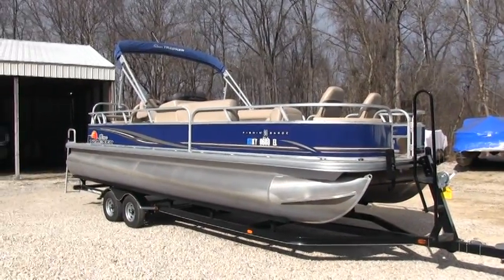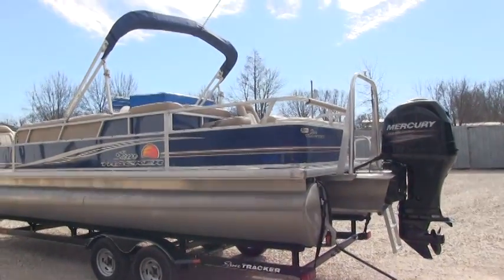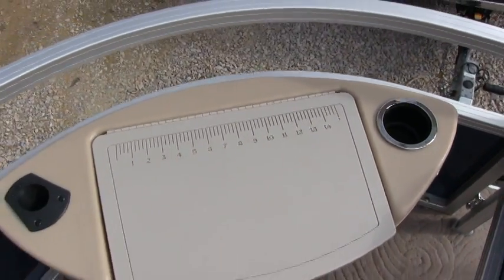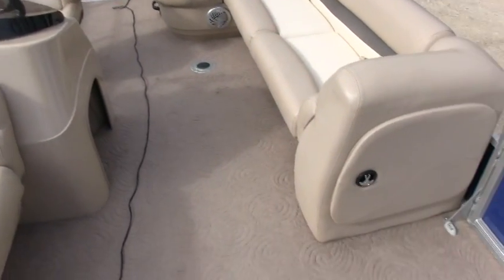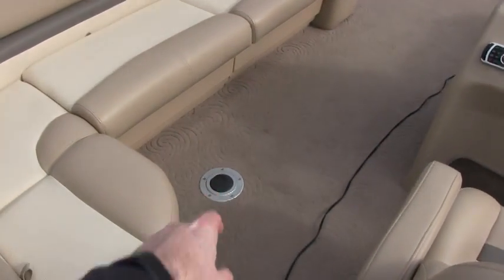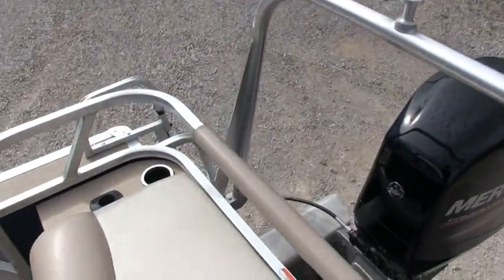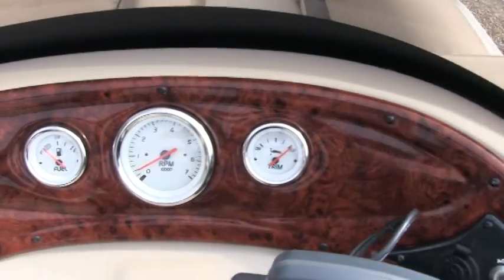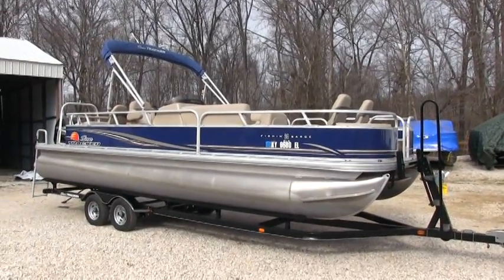2014 Sun Tracker Fishing Barge 24DLX pontoon boat walk-around tutorial video (SOLD)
SOLD!  **BEWARE OF SCAMS USING MY VIDEO**
2014 Sun Tracker Fishing Barge pontoon boat 24DLX, 115-hp Mercury ELPT 4-stroke outboard...SOLD!
HelpSellMyRV.com
Louisville Kentucky